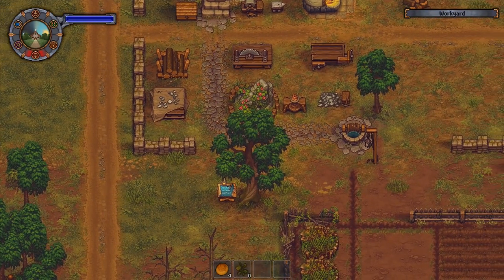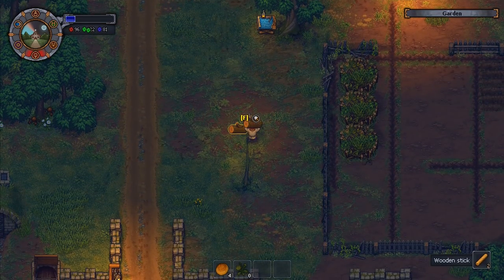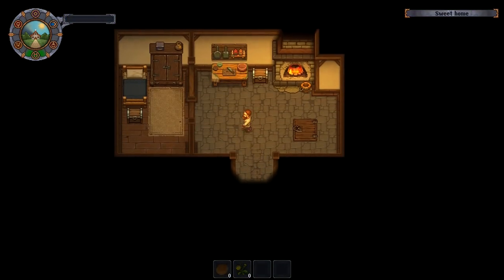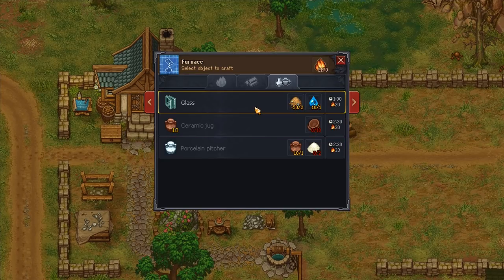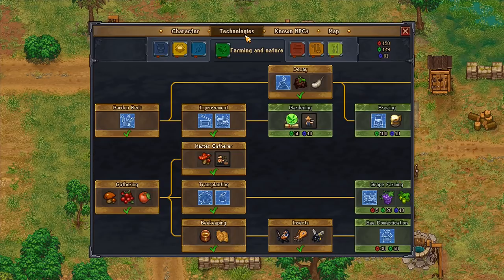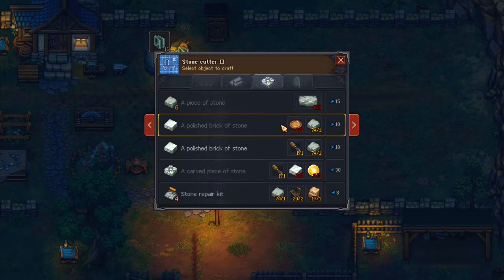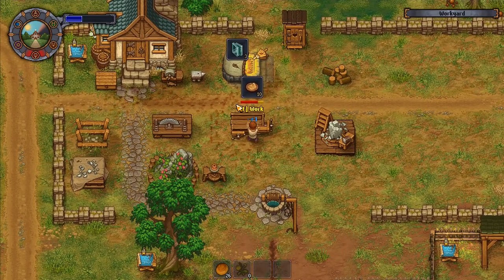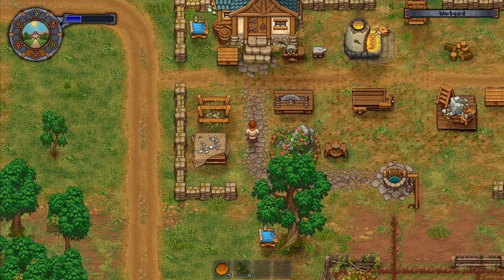Let's Play Graveyard Keeper #12: Polishing Paste!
Making a pile of polishing paste so that we can create some polished stones.  Once we have those, we'll be able to make some quality grave decorations and really start boosting the overall level of the graveyard, which will earn us a large pile of extra money!